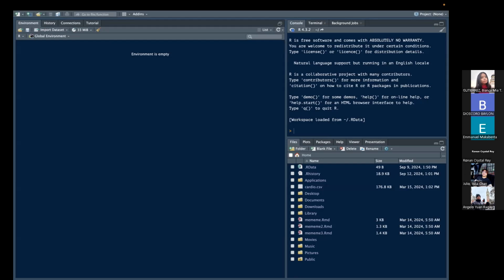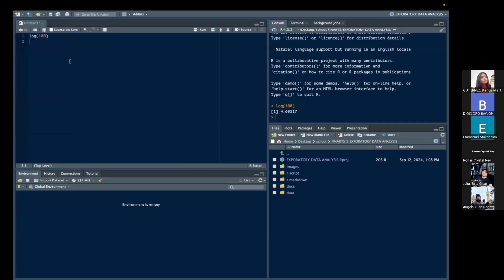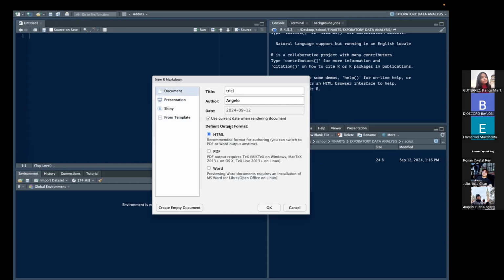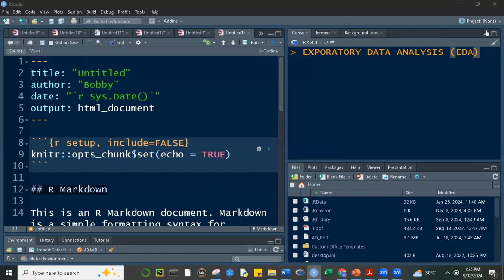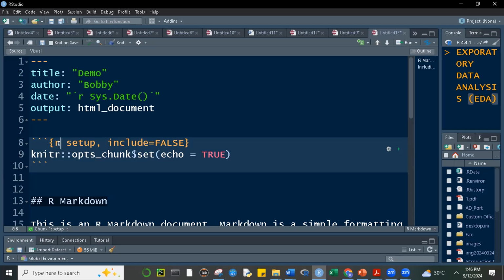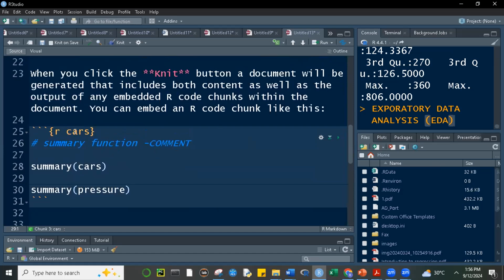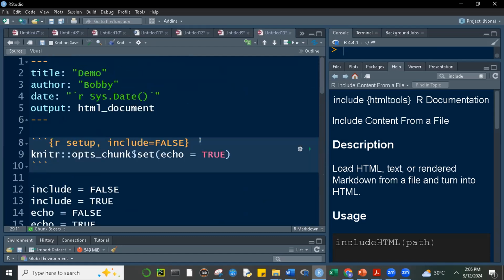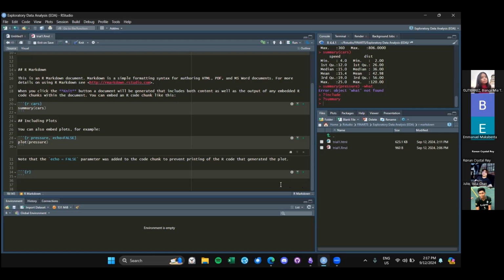FINARTS Sept 12, 2023 RMarkdown, Intro to EDA